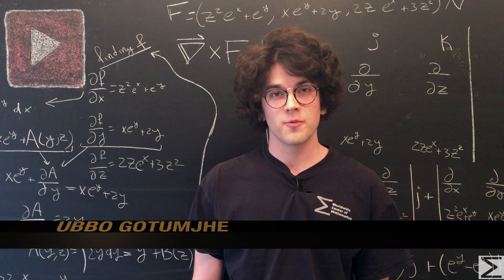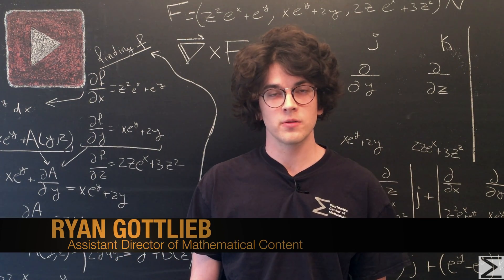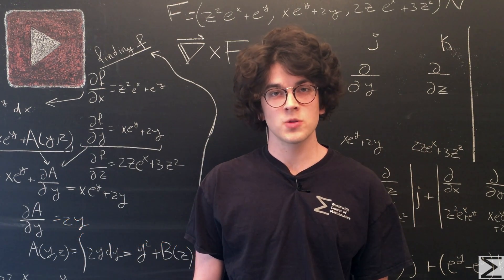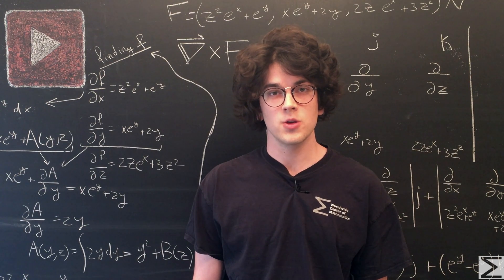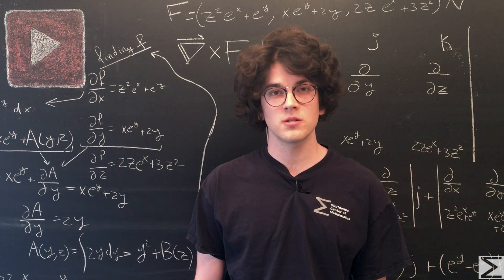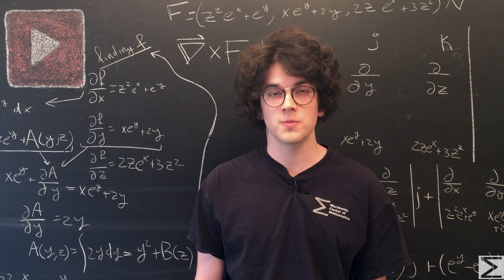Welcome to the Center of Math YouTube channel!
Free mathematics videos from the Center of Math.